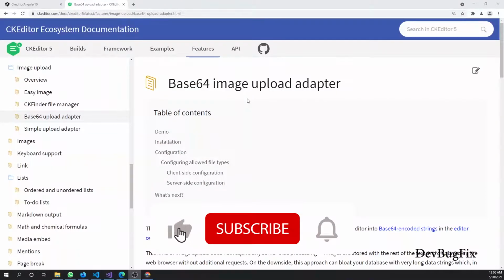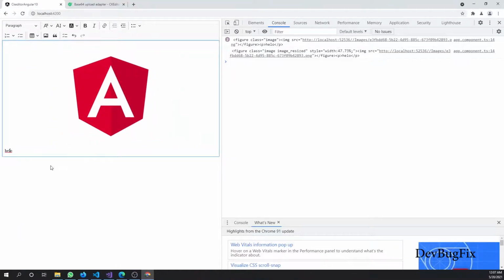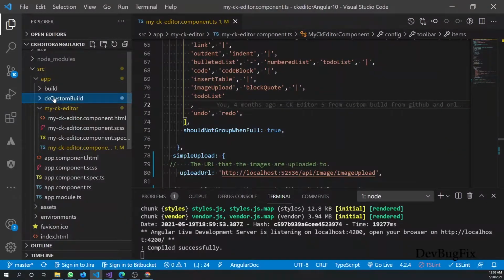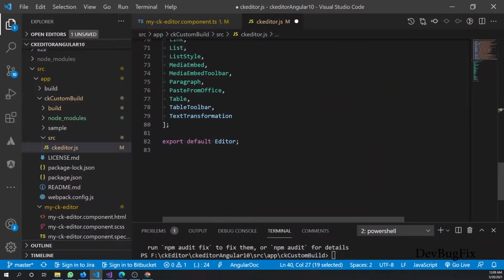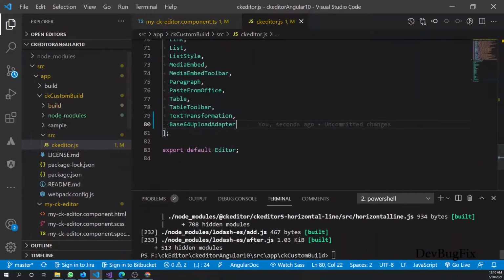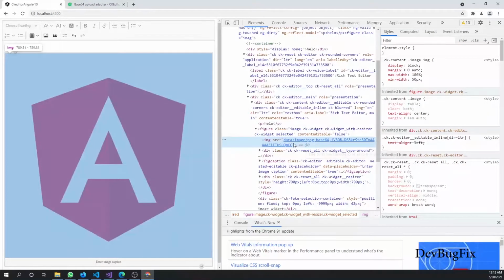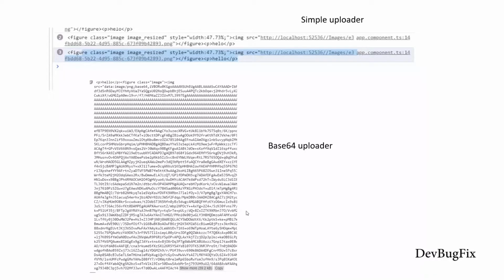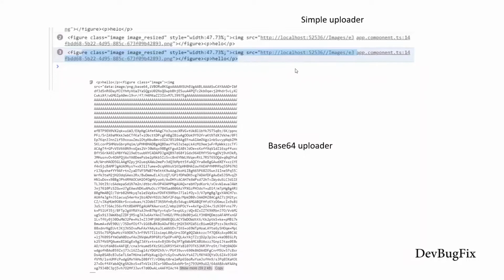CKEditor 5 Base64 image upload adapter in Angular 11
CK Editor 5 base64 image upload adapter in angular
comparison between Base64 image upload adapter and Simple upload adapter